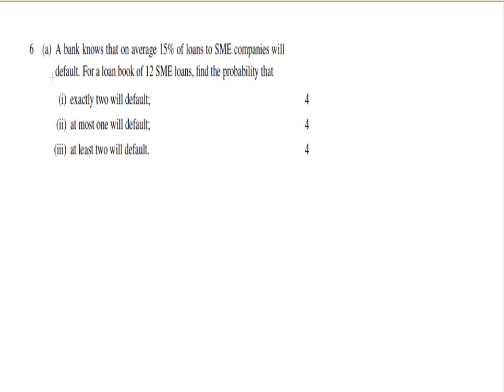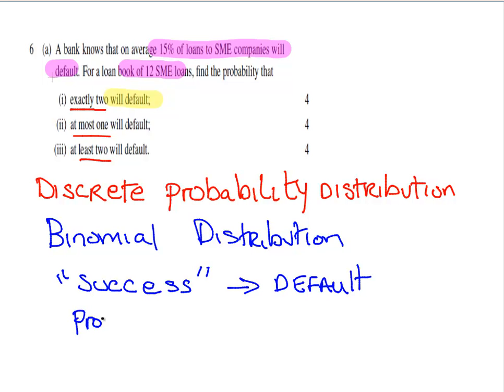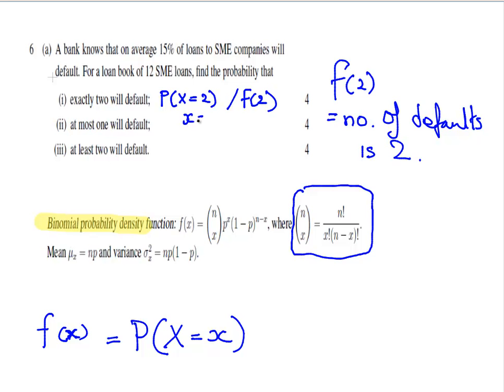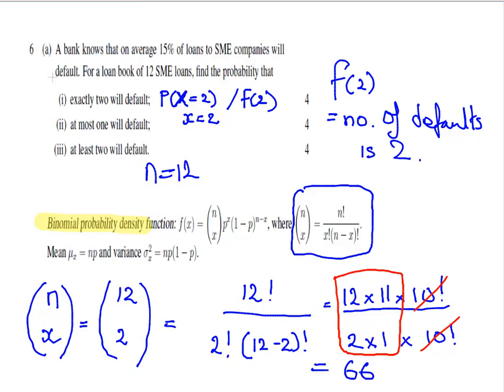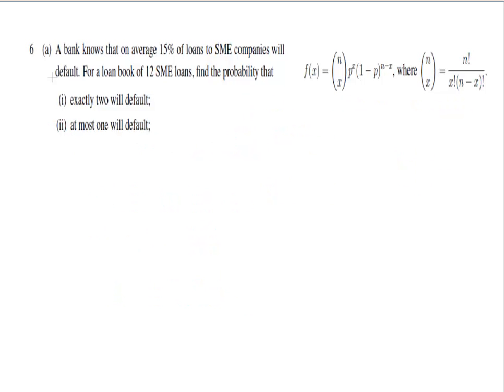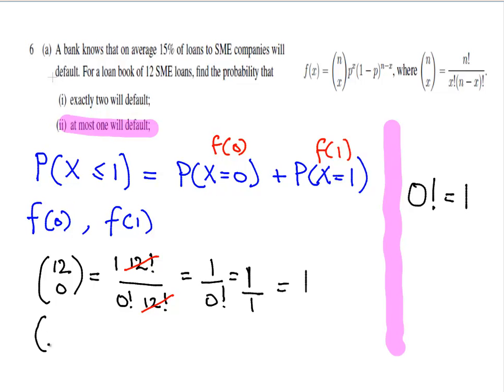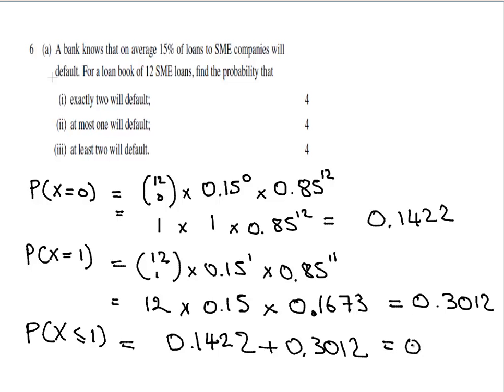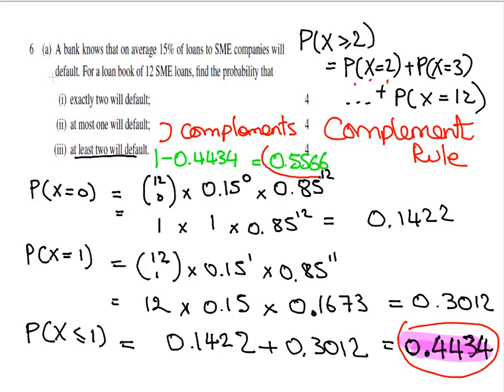Binomial Probability Distribution (MA4102 2013)